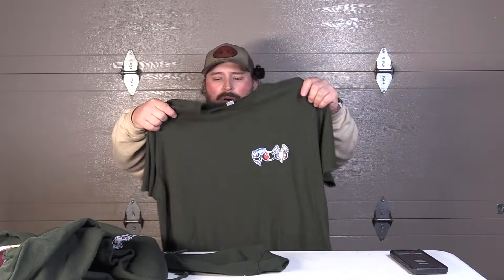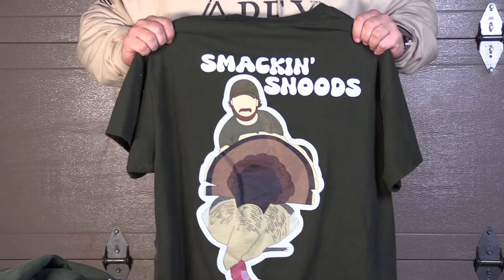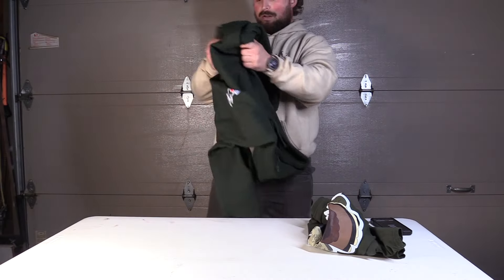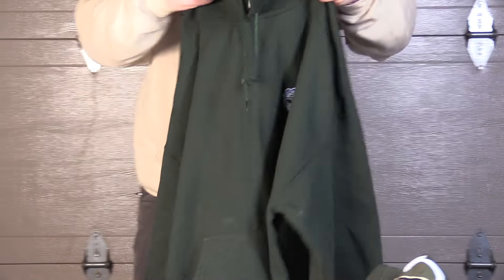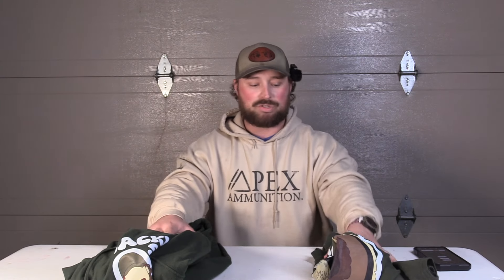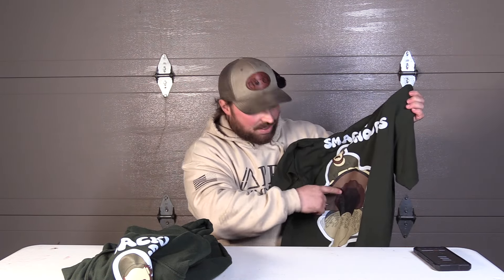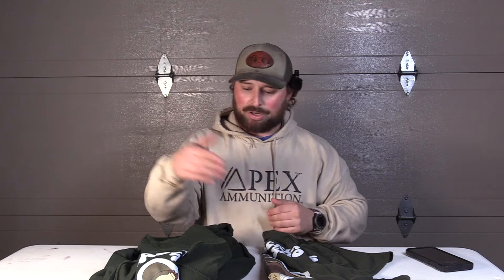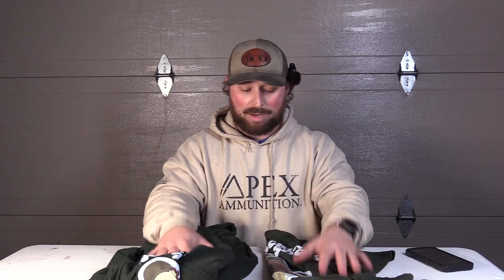the BCO smackin' snoods collection is LIVE & GIVEAWAY! | bco review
finally this design is done and on the online store!

also we are launching a giveaway to get this merch drop fired up!

BIRCHWOOD CASEY TARGETS WE USE HERE:

5. check out the ridge products and use code: bconation